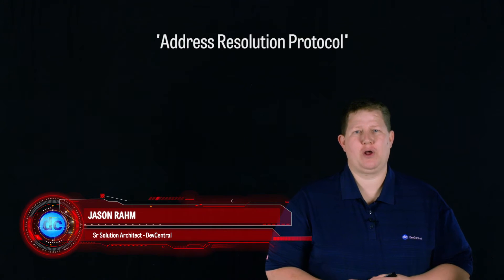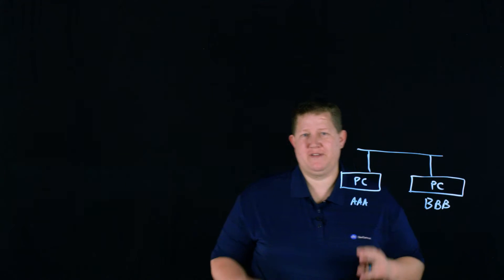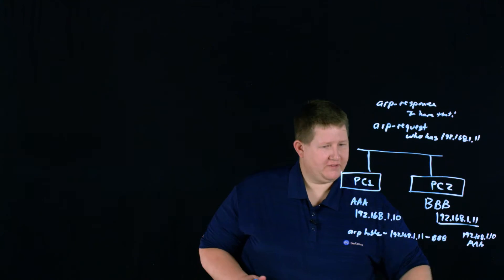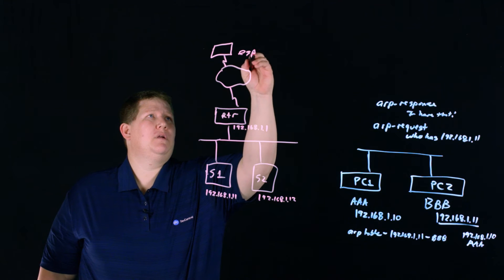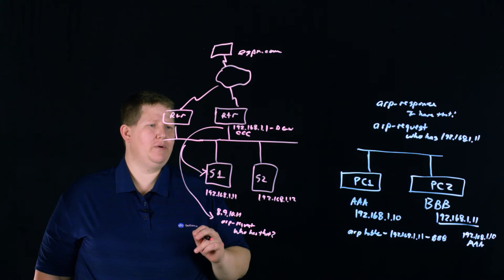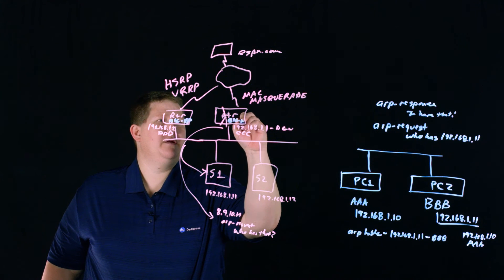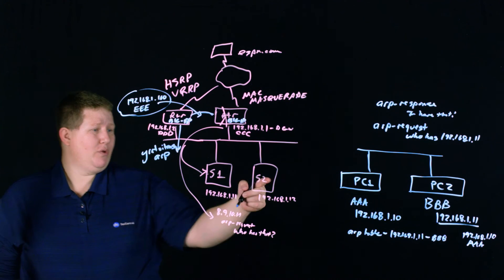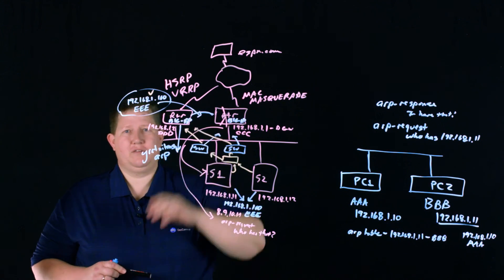Address Resolution Protocol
In this episode, Jason explains the Address Resolution Protocol (ARP), detailing its function and importance in networking. He discusses how ARP facilitates communication between devices by mapping IP addresses to MAC addresses. The video covers practical examples, illustrating how ARP operates in real-world scenarios.